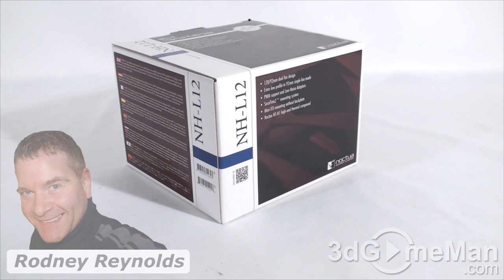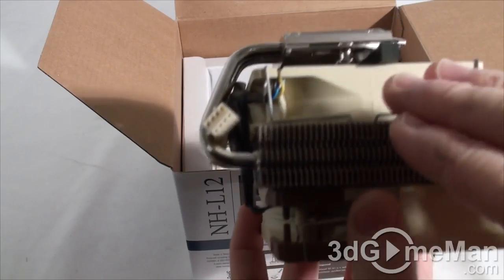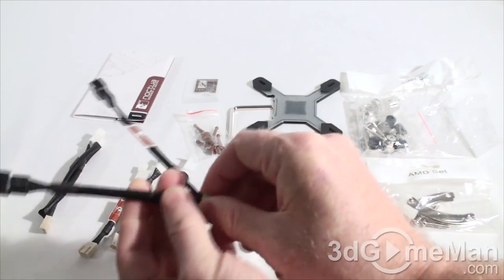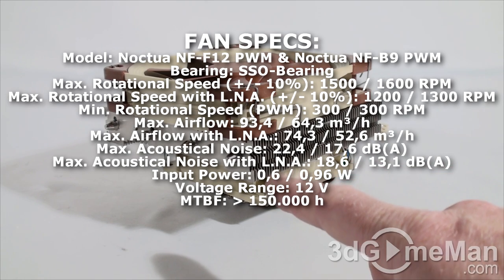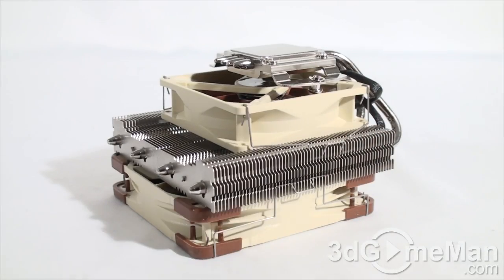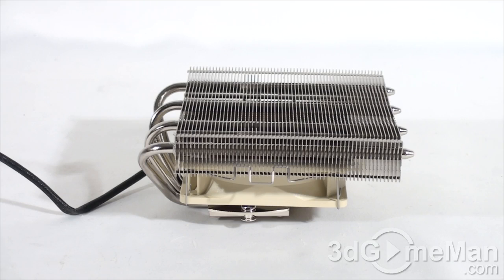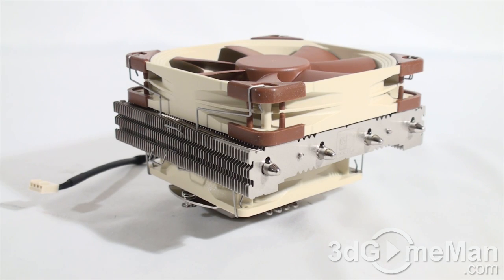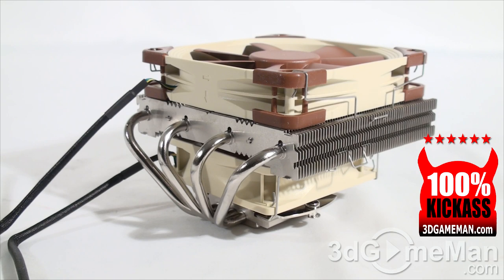#1382 - Noctua NH-L12 CPU Cooler Video Review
The Noctua NH-L12 CPU Cooler is a perfect option for a tiny computer build. It comes with two quiet, long life fans (120mm & 92mm), copper base, heatpipes and many aluminum fins. This is truly is a super low-profile cooler as with top 120mm fan removed it's only 66mm in height.